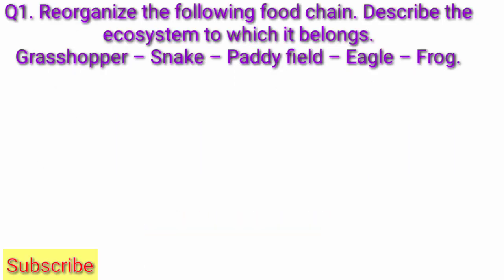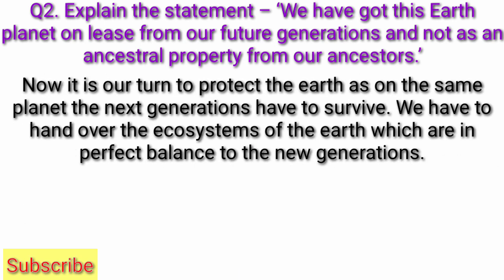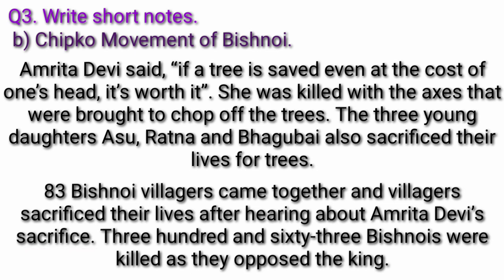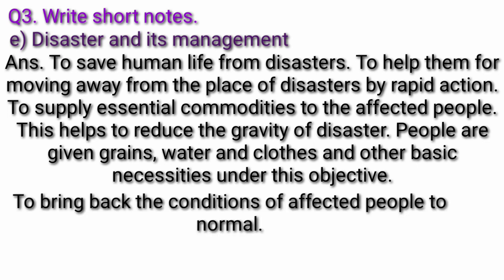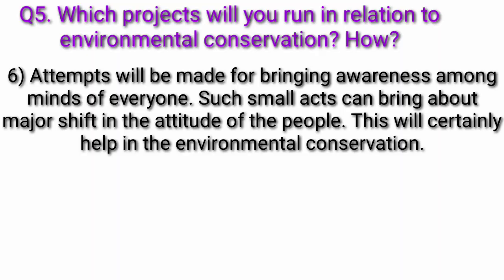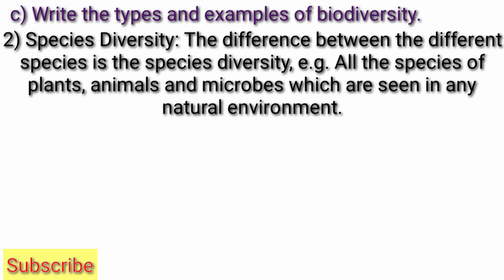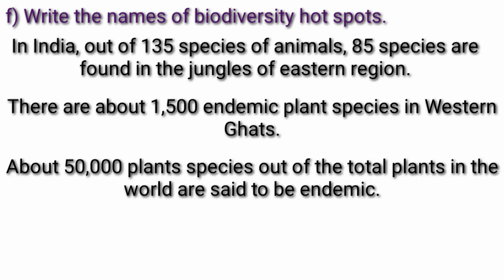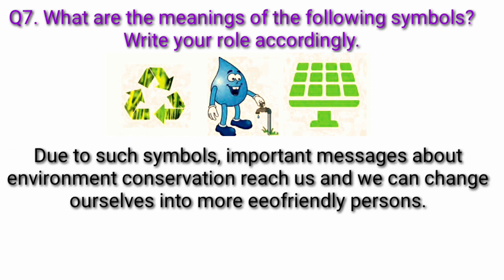Class 10 Science Chapter 4 Environmental management Exercise Solutions std 10 question answers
Class 10 Science Chapter 4 Environmental management Exercise Solutions std 10 Science Part 2 Exercise Solutions Science question answers Science Part 2 Chapter 4 Environmental Management